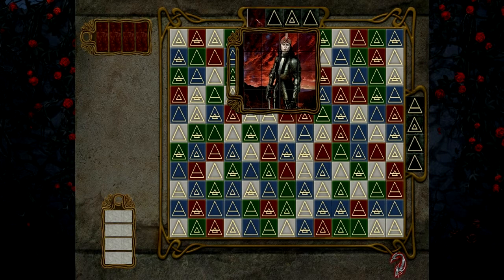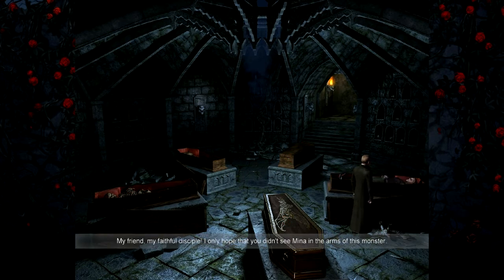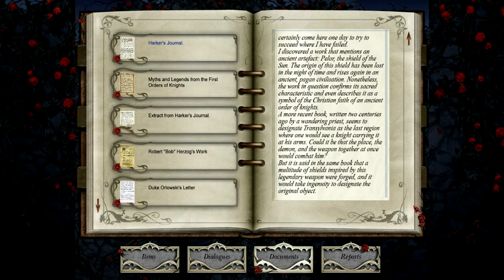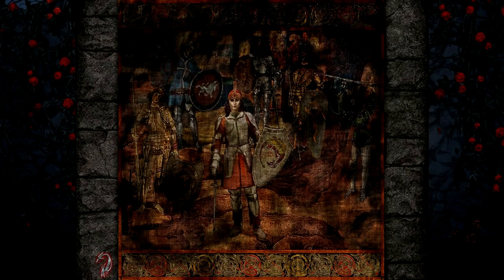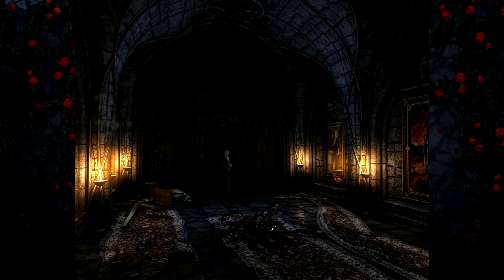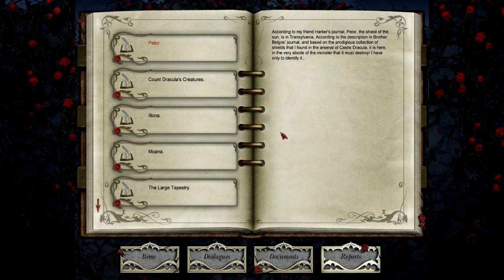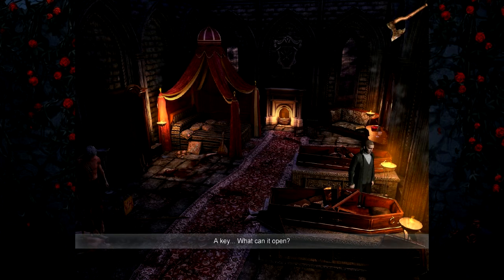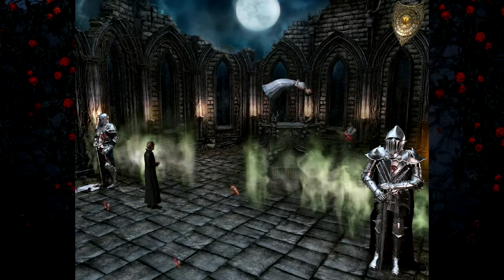Let's Blind Play Dracula Origin FINALE Bizzar Adventure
The next thing you'll say is, "Will you play the sequel?"

Like the Music?  You can find it available for purchase and download

Songs used,

Hip Hop Skip

Grand Waltz

And